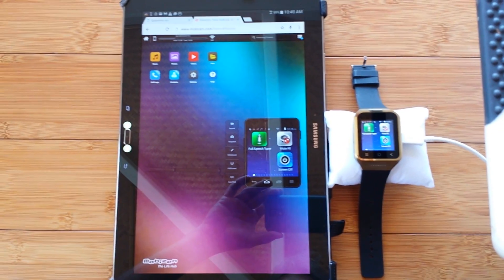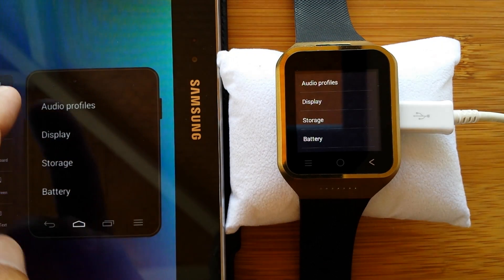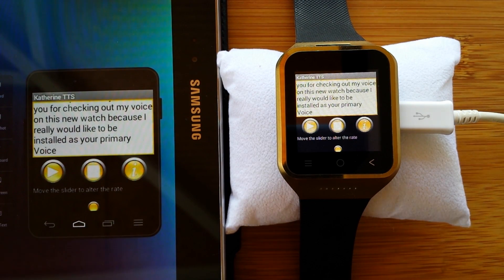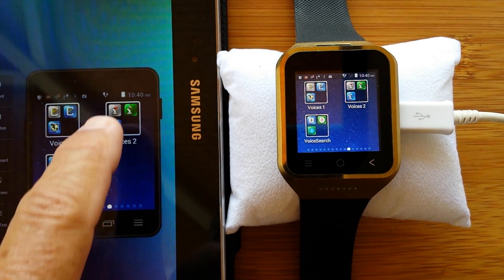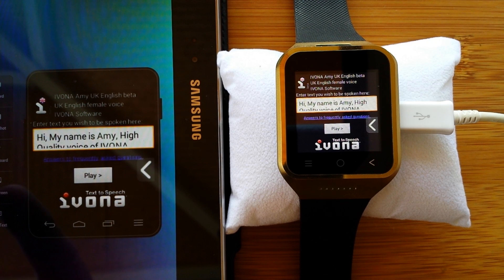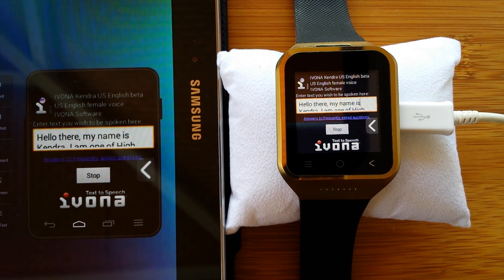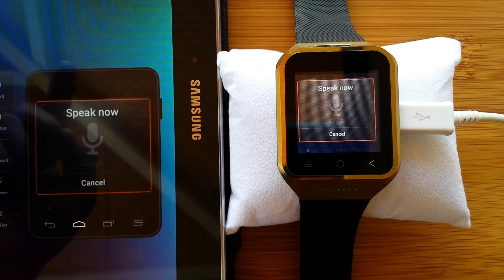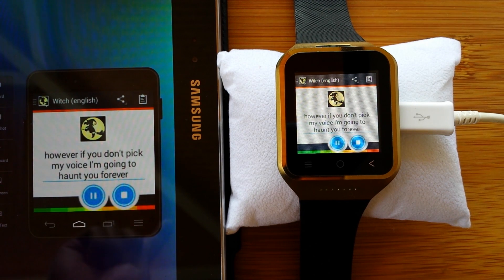Text-To-Speech Voices for Smartphones and Smartwatches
Two things are covered here - The actual use of the remote control app Mobizen observed from a Samsung tablet controlling the ZGPAX S8 standalone smart watch phone, AND a live demonstration of five different synthesized voices. From CereProc we listen to Katherine and William. Then from Ivona we test Amy and Kendra. Finally, well, listen and find out!